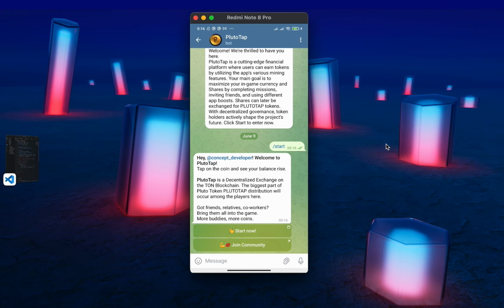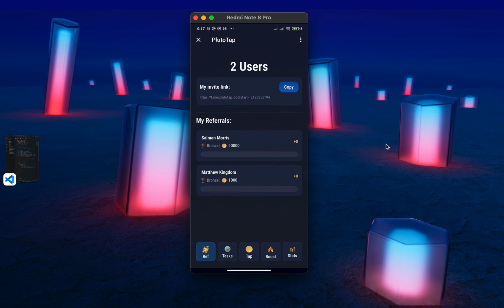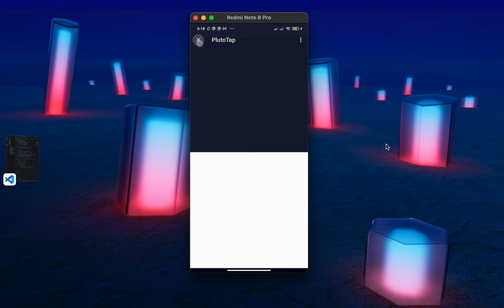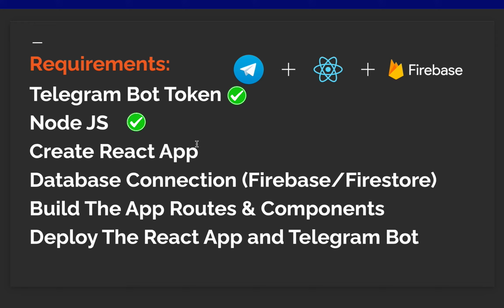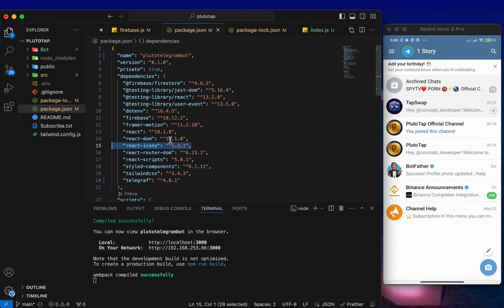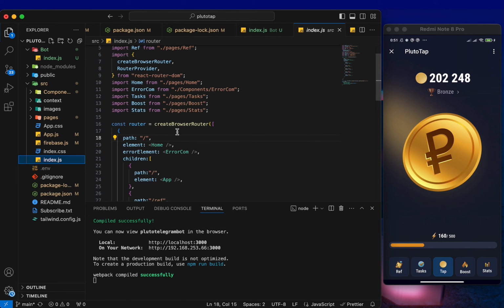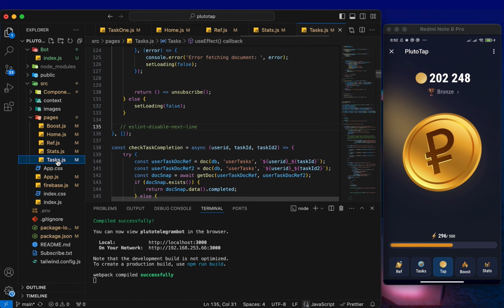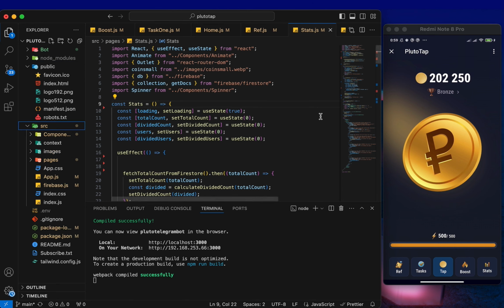Build a Telegram Bot Web App with React – Notcoin & Tapswap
*Build Telegram Bot Web App Like Notcoin, Tapswap or Hamster Kombat Using React.*

Build telegram bot, telegram notcoin clone, tapswap clone, hamster kombat clone